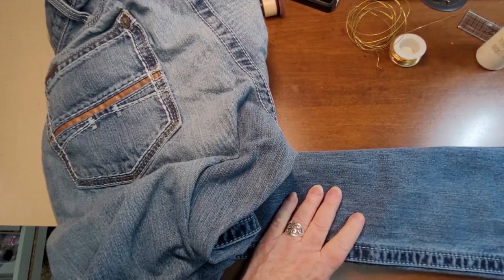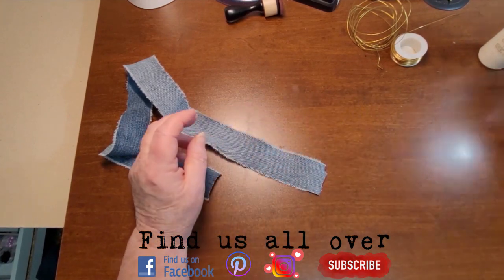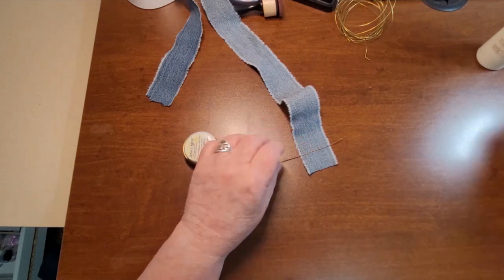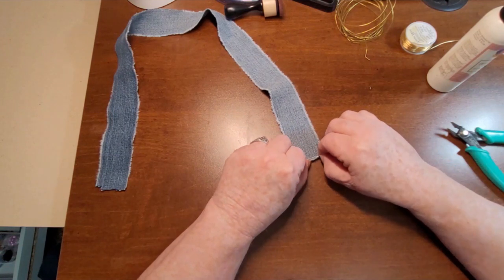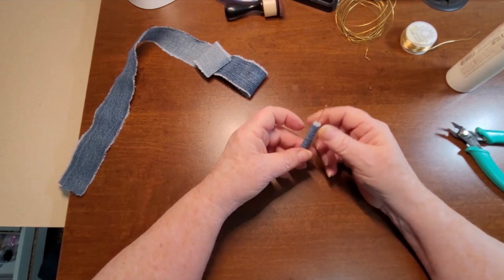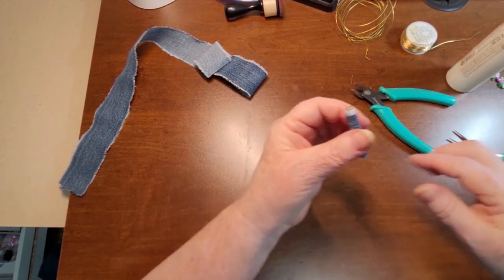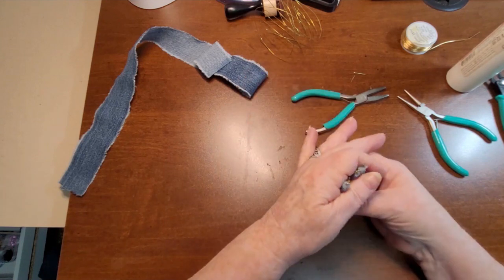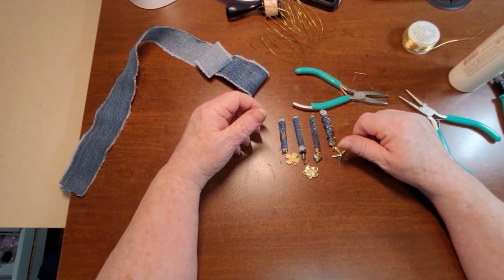Using junky jeans part 2 ... boho style bead things!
Hello Everyone, today with our junky jeans we are making some boho style beads, this is the 2nd part of this video series. So many things we can make with a old pair of jeans, but how many things can I make that will go into a junk journal?